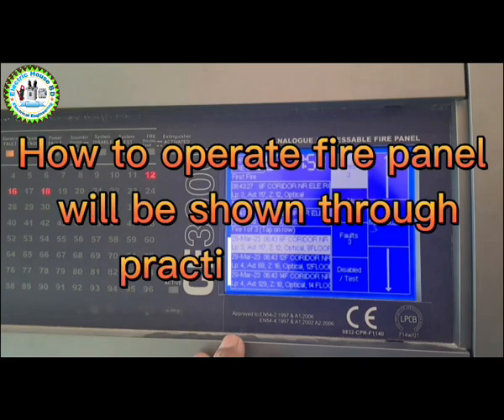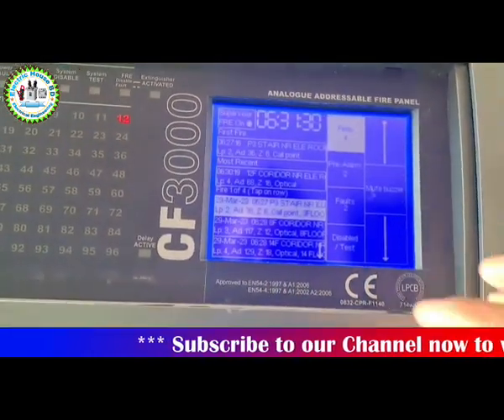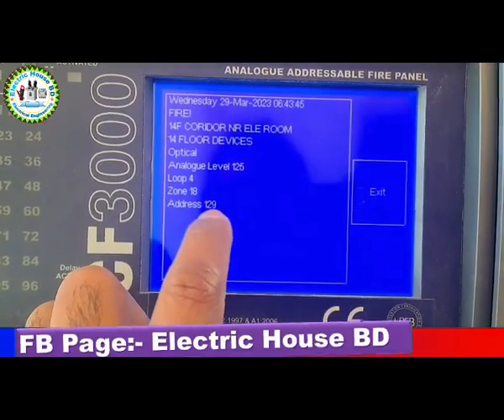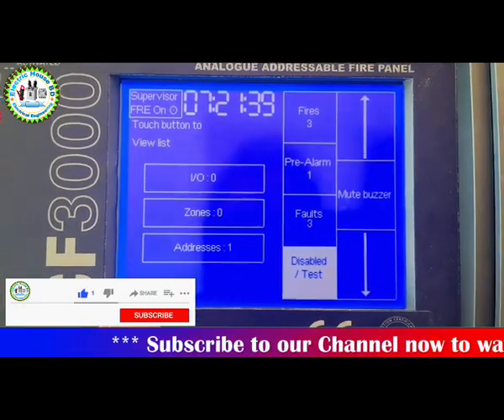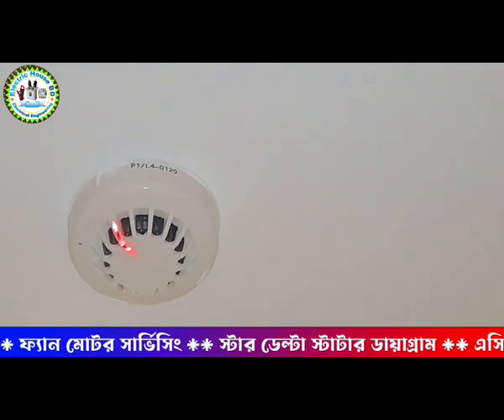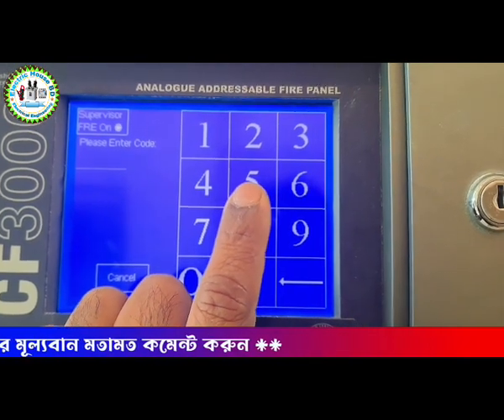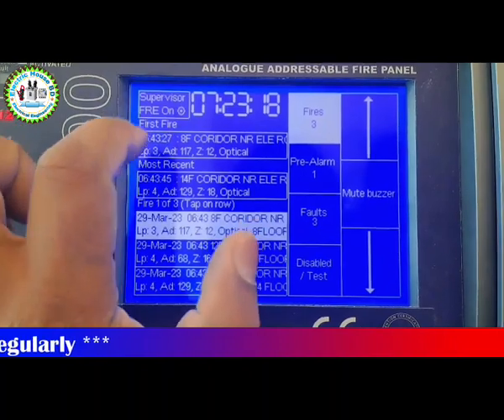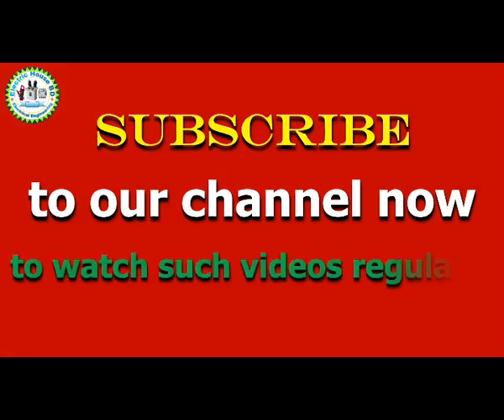How to Troubleshoot Fire Alarm System-Silence And Reset Procedure Fix-Detector Fault Troubleshooting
In this video: How to Troubleshoot Fire Alarm System-Silence And Reset Procedure Fix-Detector Fault Troubleshooting-Kamal Servicing Center
We will learn how to fix  Fire alarm Control Panel Fault ? There was Show how to silence, reset and fix problems in the fire alarm control panel? Also There was show detector fault troubleshooting. how to fix fire alarm system.conventional fire alarm system. detector fault troubleshooting. how to fix fire alarm system.
I hope you will can do troubleshoot and fix-silence-reset any fire alarm control panel.

Welcome to our ultimate guide on troubleshooting fire alarm systems! In this informative video, we will walk you through the silence and reset procedure, as well as various fixes for detector faults. If you encounter any issues with your fire alarm system, this comprehensive tutorial is exactly what you need!

With step-by-step instructions and expert tips, we will guide you through every aspect of troubleshooting. Discover how to effectively silence false alarms and reset your fire alarm system without hassle. Moreover, we will address common detector faults and provide practical solutions to rectify them swiftly.

Our dedicated team of fire safety professionals has years of experience in dealing with fire alarm system issues. We understand the importance of a properly functioning fire alarm system in ensuring the safety of your premises and everyone inside. By following our recommendations, you can gain confidence in troubleshooting these problems efficiently.

Enhance your knowledge and grasp the intricacies of fire alarm systems troubleshooting. Don't let false alarms or detector faults compromise your security when prevention is only a few steps away.

We are committed to keeping you well-informed and prepared for any fire alarm system challenges that may arise.

Are you ready to elevate your troubleshooting skills and ensure a reliable fire alarm system? Watch our video now, and let's dive into the ultimate guide to troubleshooting fire alarm systems – covering silence, reset procedures, and detector fault fixes!

🙋 Hello Viewers My Name is Kamal Miah .
I am providing an electrical and electronics related videos in this channel.